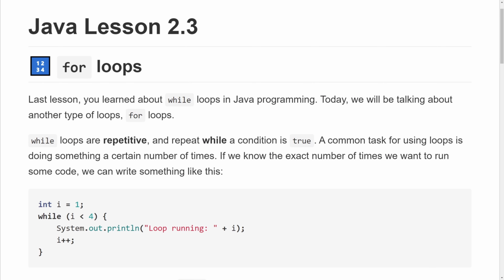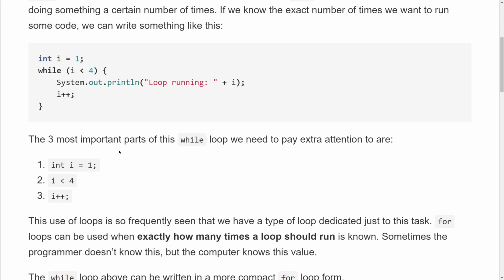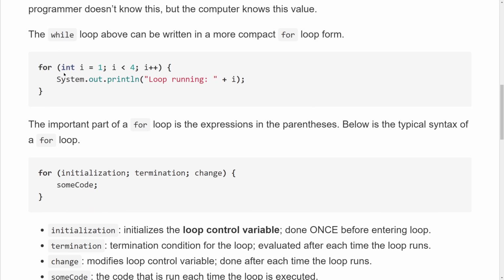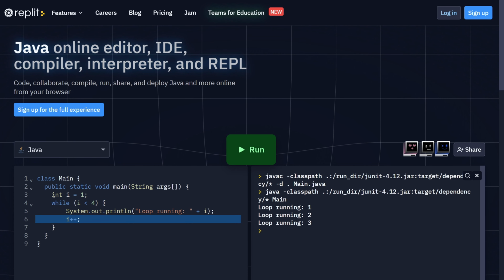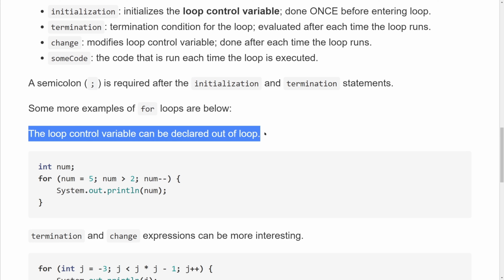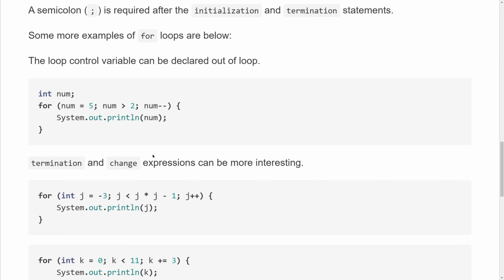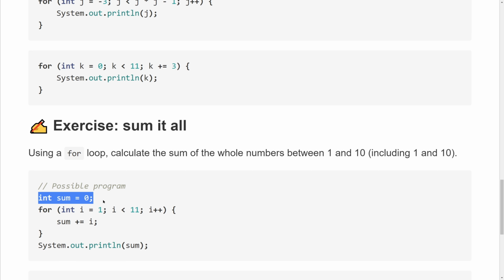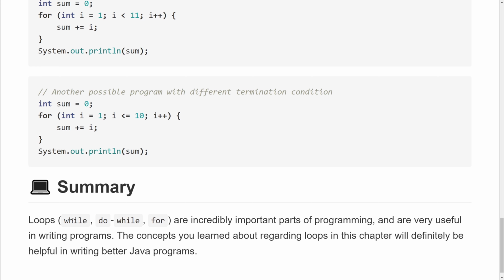For Loops in Java - Java Basics 2.3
Find out what for loops are in Java programming in this tutorial!